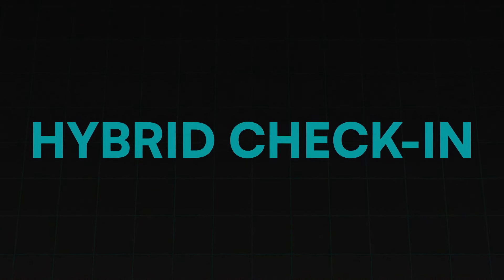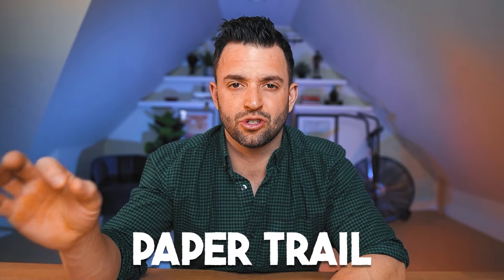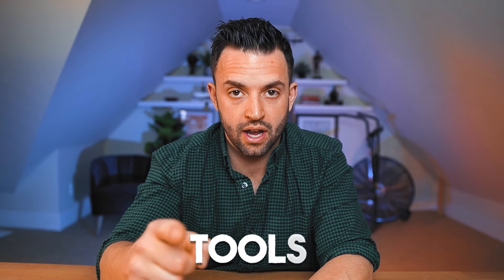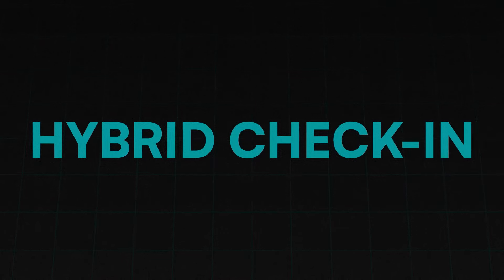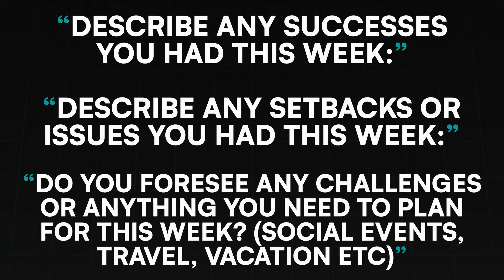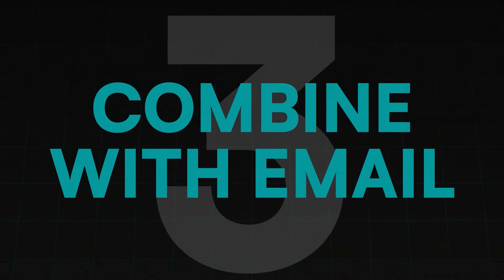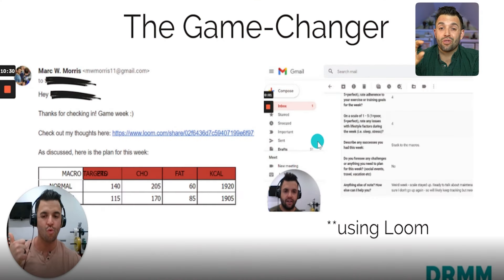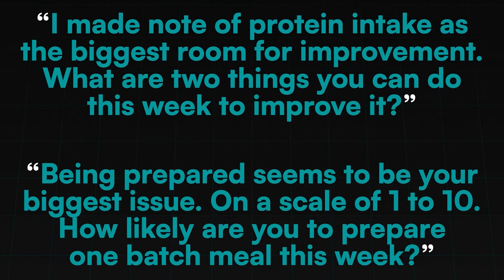The BEST Way To Do Nutrition Coaching Check-Ins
Get instant access to the 3-Day Quickstart Nutrition Coaching Challenge

Make Twice The Money In Half The Time As A Nutrition Coach (Weekly Check-In Strategy) How to keep track of clients | client check-ins explained ➡️

If I told you 5 years ago, I made one small change in my nutrition coaching that doubled my income, in half as much time and left my clients happier than ever, you’d want to learn what I did right?

That’s why in today’s video, I’m going to give you my complete nutrition coaching delivery system, including tracking sheets and check-in templates.

And I’m going to walk you through the step-by-step check-in process I’ve developed through working with 2,000-plus clients over the last 10 years.

2) Get my book "From Passion to Profit: A Step-By-Step Nutrition Coaching Manual"